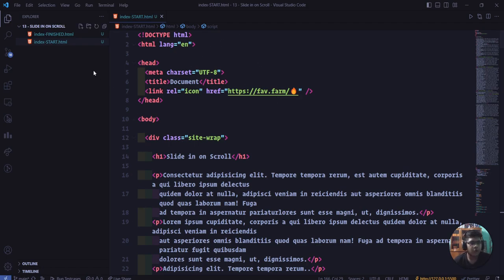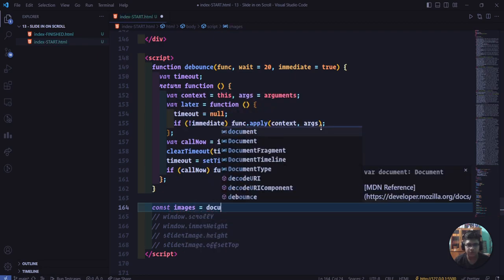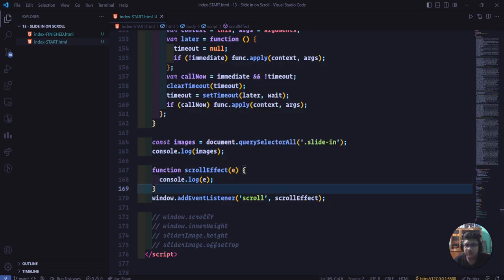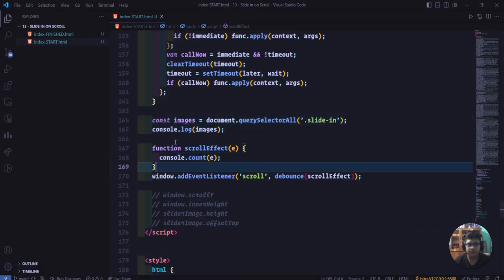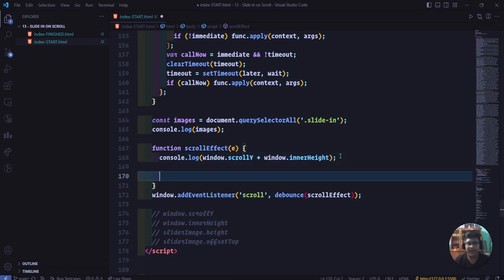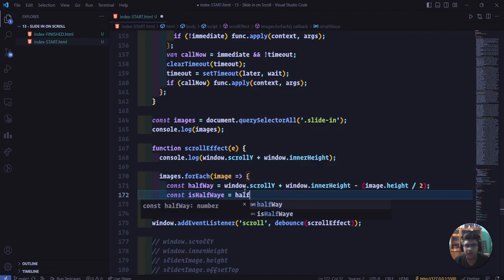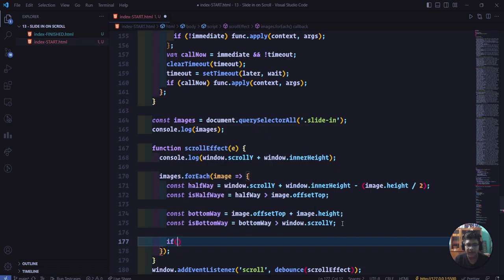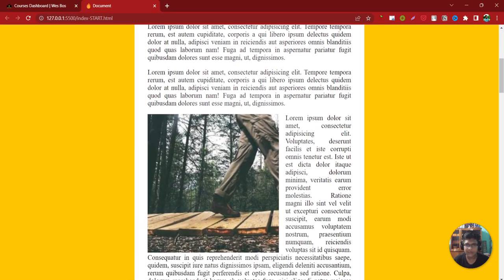Create Image Slide Animation using JS | Day 13 of javascript30 | Dev and Talks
This is DAY 13 of JavaScript 30 Challenge. Here I have made image animation on a webpage.

tutorial javascript
html
html javascript
javscript
javscript30